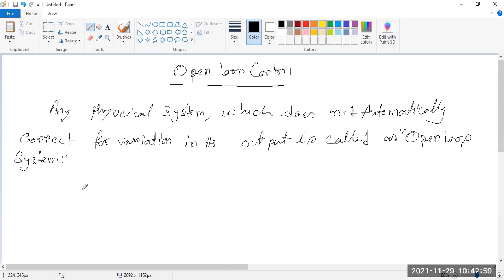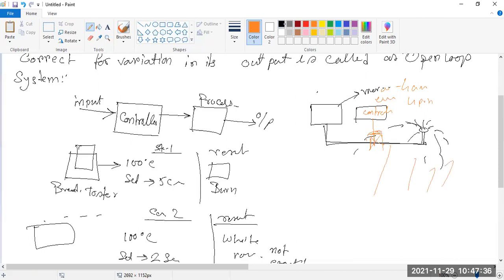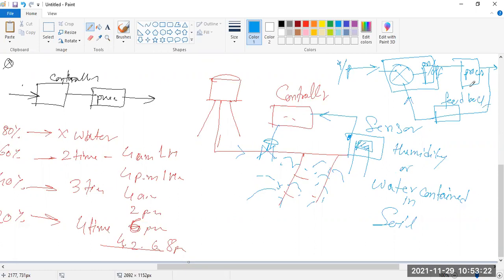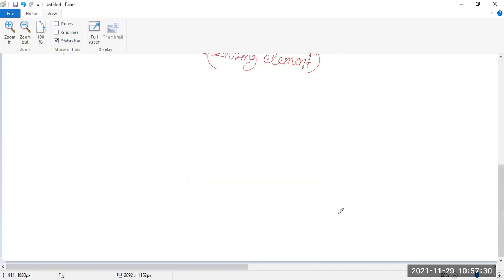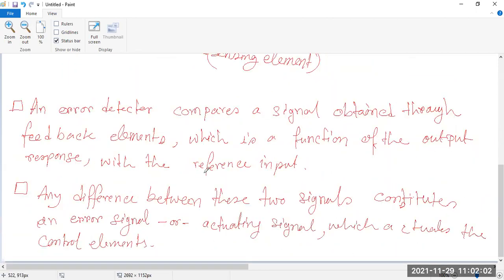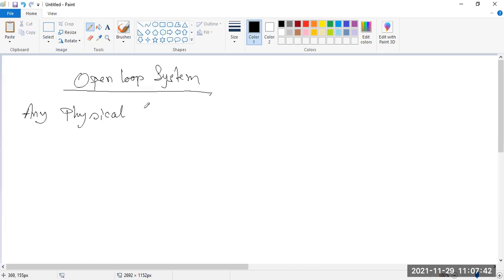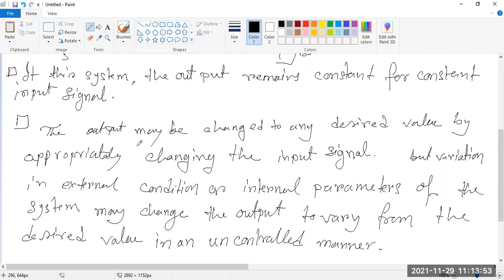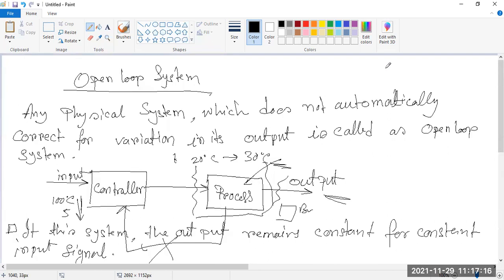29Nov21Automation// 2nd class //EE522